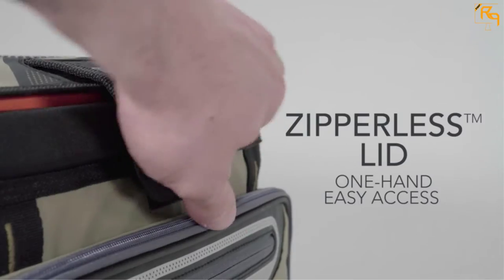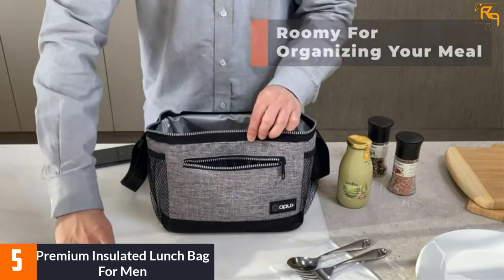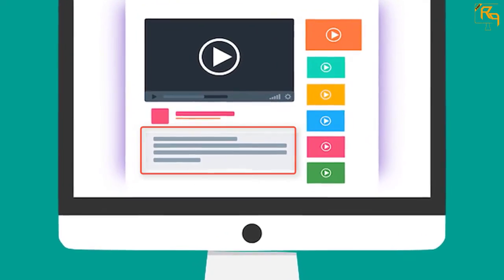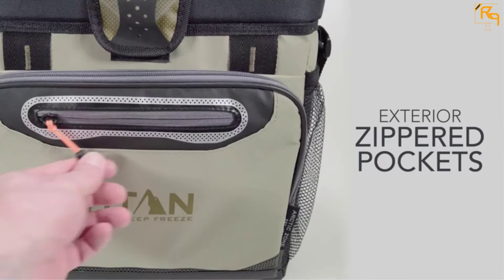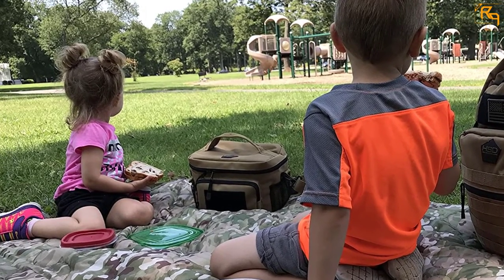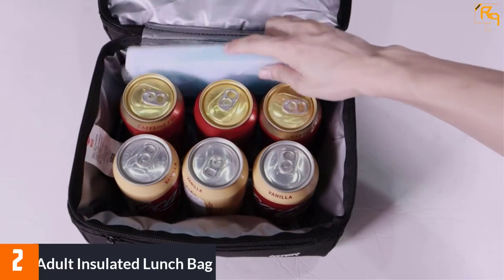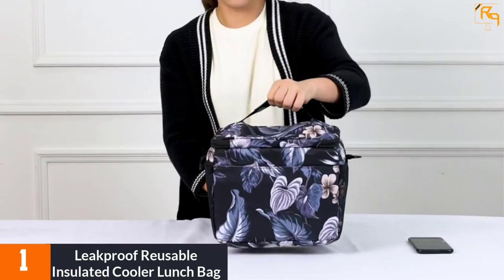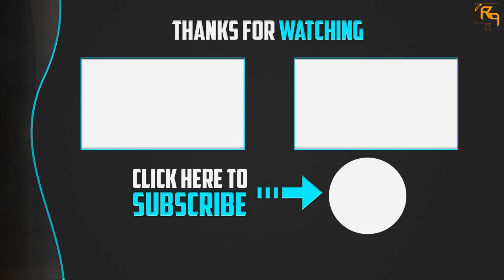Top 5 Best Lunch Boxes For Men Review In 2022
☛ All The Links to Lunch Boxes Listed in this Video:-

▶️ 5. Premium Insulated Lunch Bag For Men.

▶️ 4. Titan Deep Freeze Zipperless Hardbody Cooler.

▶️ 3. Lunch Bag Insulated Cooler.

▶️ 2. Adult Insulated Lunch Bag.

▶️ 1. Leakproof Reusable Insulated Cooler Lunch Bag.